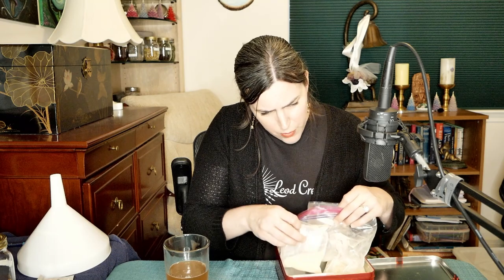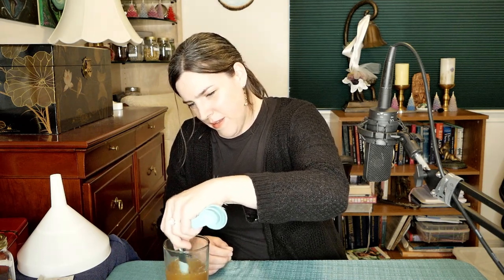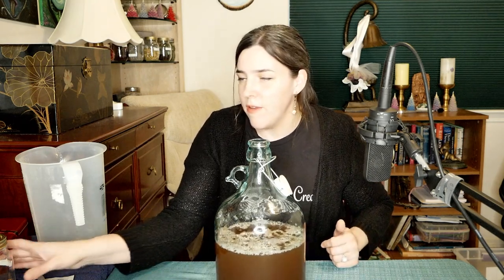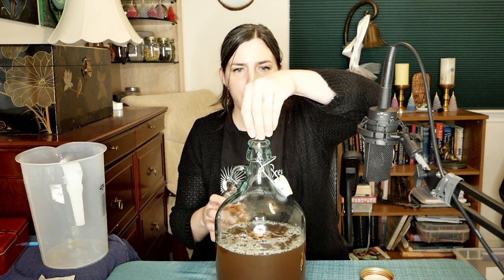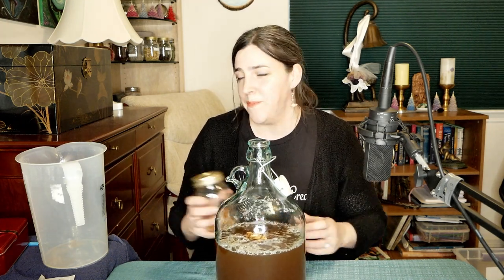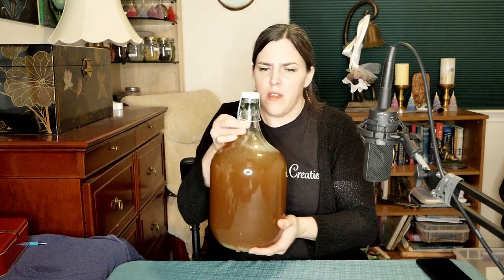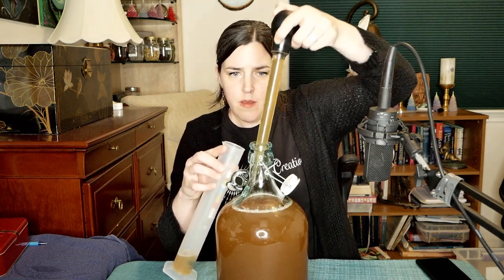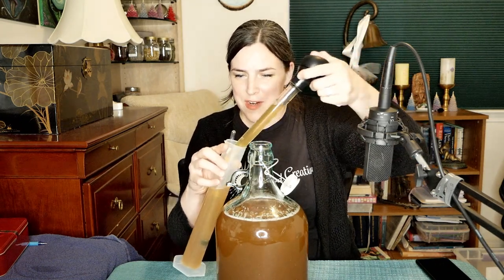Lemon Ginger Mead How to Make Mead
Learn with me as I I build on my mead-making skills.  This is the second video in my Moons and Mead, How to Make Mead series.  In this series, I will be giving tricks and tips for mead-making, along with information on various herbs, their medicinal uses and folklore.  A new Batwing Brews video will be released every new and full moon.  If you are interested in learning more about astrology, be sure to check out my Astrology and Art playlist.